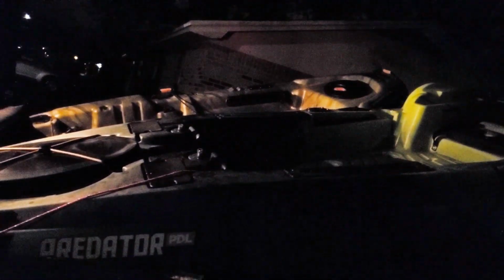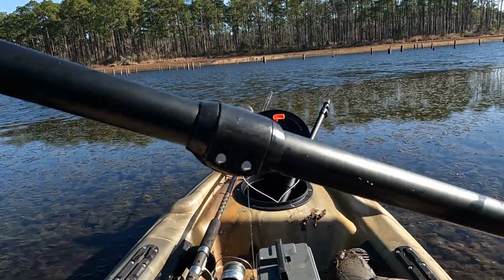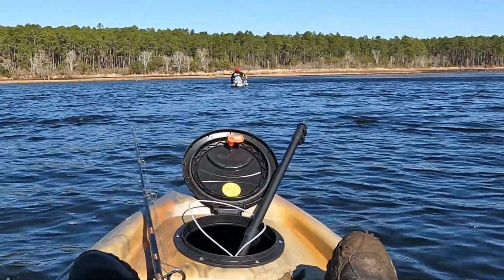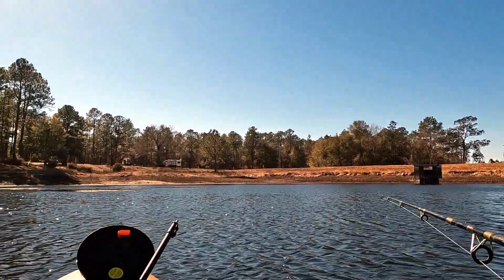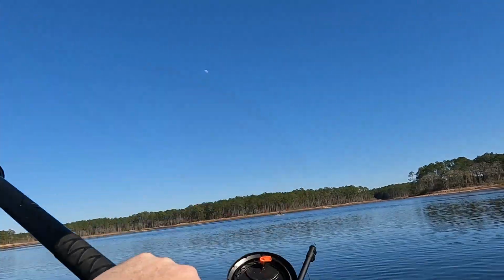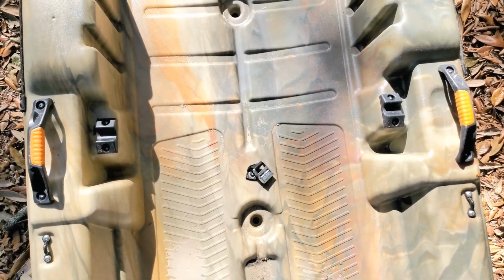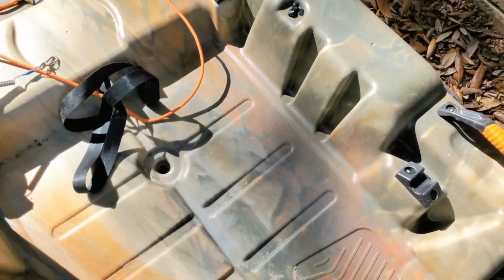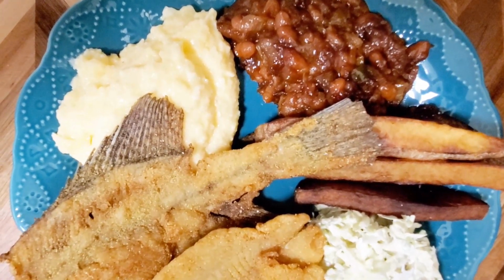First Time Catching Speckled Perch {Crappie Catch and Cook}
Florida is not known for its crappiefishing opportunities. In fact, Ken will be 47 in a few days and has never caught a crappie while fishing. That's how rare they are in this state! So, when a local state lake, known for its speckledperch, was being drawn down for weed control; Ken decided to grab his @PelicanSportVideos Catch Classic 100 kayak and go kayakfishing with his good friend, and Christian tiktoker, Josh Zajac. Armed with an oldtown Predator PDL 14 ft kayak, Josh and Ken braved howling winds and unusually cold temperatures to fight weeds in hunt of the rate and elusive Florida crappie.

Tag along as Ken shares some of their misadventures while he tries to catch his first-ever crappie. Later, watch as Ken does a traditional Northwest Florida fishfry meal.

Speaking of crappie, in Florida they are called speckled perch. In the Northeast, many people refer to them as calicobass. Elsewhere, they are called oswego bass or strawberrybass. If you are a fan of @PelicanBoneOutdoors or @OutsidetheLevees you might hear them called sacalait. What do you call crappie? Moreover, what is your favorite way to fish for them?

It really helps the channel. Additionally, if you like this channel, there are ways you can more directly help support us.

The final way is to consider gifting the channel items we need for production by sending us items off our Amazon Wish List

(NOTE: Ken has shown how to make his Northwest Florida dill slaw, french fries, his cheese grits, and even fried fish in other videos. However, he's never done his baked beans recipe on this channel. So, if you wish to get the recipes for the others, they are on our food and beverages YouTube playlist.)

KEN'S BAKED BEANS

4 strips thick-sliced bacon or hog jowl, cut into lardons
1 small Spanish onion, diced
1/4 green bell pepper, diced
1 can pork & beans
1/4 c. brown sugar, pressed firmly
1/2 tbsp. dried minced onions
1/2 tbsp yellow mustard
4 tbsp. barbeque sauce

Fry out the lardons until golden brown. Remove the meat and leave a tablespoon or two of the rendered fat in the pot and sautee the onions. When translucent, add in the peppers and sautee until tender. Then toss in the pork and beans, brown sugar, minced onions, mustard, barbeque sauce, and black pepper. Cook for about three minutes until nice and bubbly. Pour into a small casserole dish (either 8x8 inch or 9x9 inch will work) and place into a preheated 375*F oven for 25 minutes.